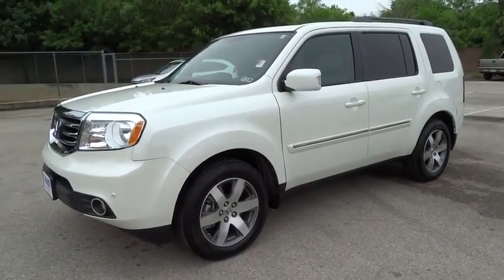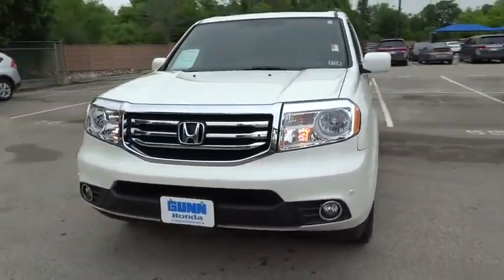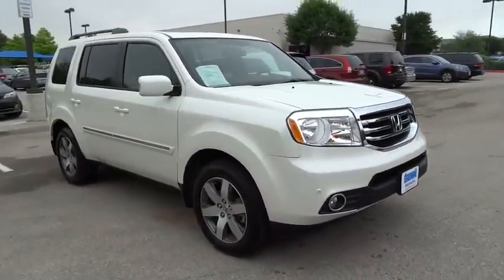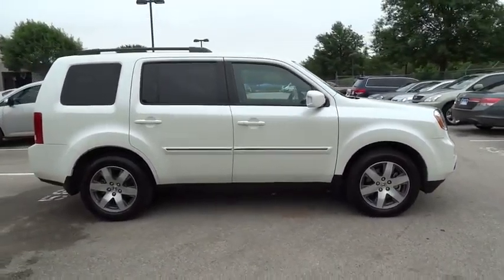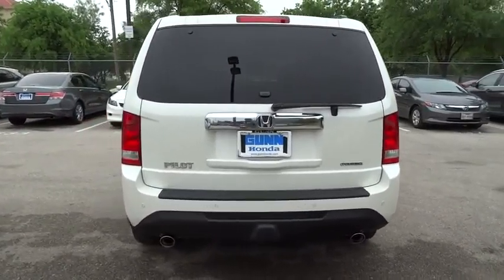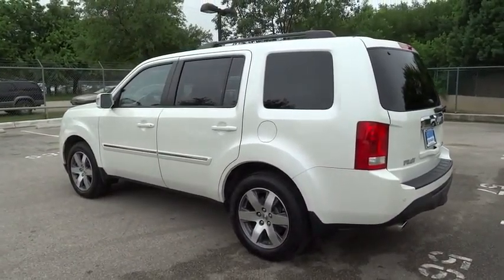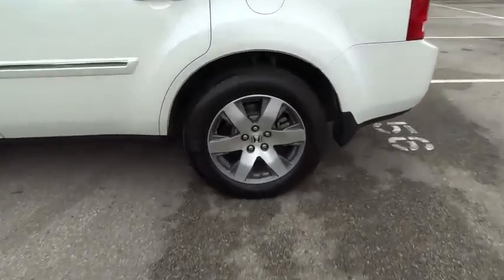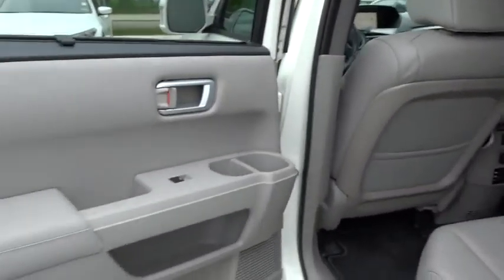2015 Honda Pilot San Antonio, Austin, Houston, Boerne, Dallas, TX HW7468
2015 Honda Pilot

Gunn Honda
14610 IH-10 W

This SUV has less than 8k miles!!! CARFAX 1 owner and buyback guarantee!!! Honda CERTIFIED!!! New Inventory** Safety equipment includes: ABS, Traction control, Curtain airbags, Passenger Airbag, Front fog/driving lights...Other features include: Leather seats, Navigation, Bluetooth, Power locks, Power windows...Honda Certified Pre-Owned means that you not only get the reassurance of a 12mo/12,000 mile limited warranty, but also up to a 7yr/100k mile powertrain warranty, a 182-point inspection/reconditioning, and a complete CARFAX vehicle history report.